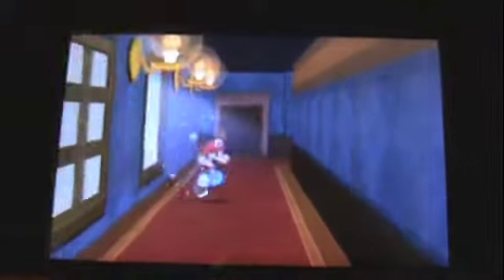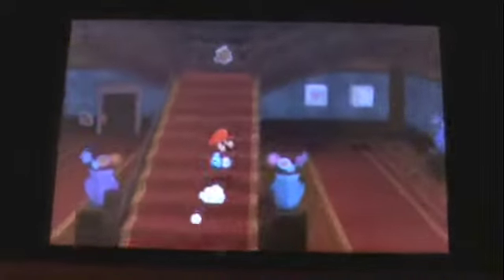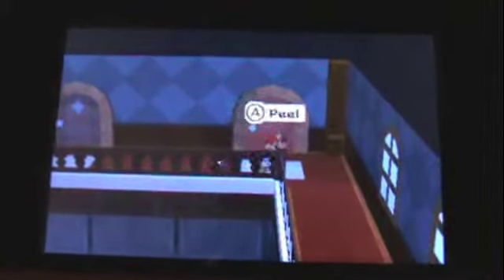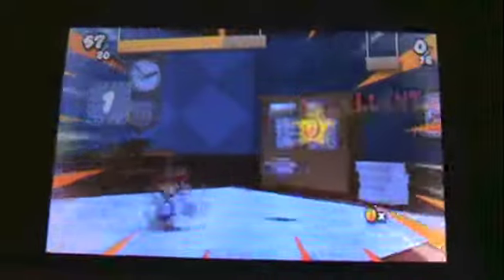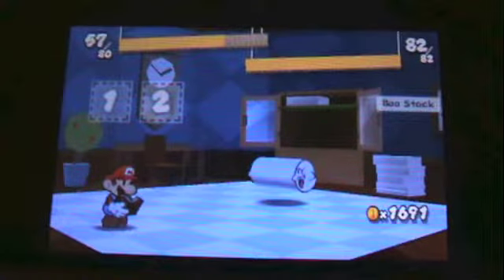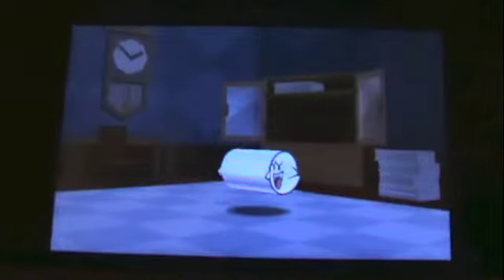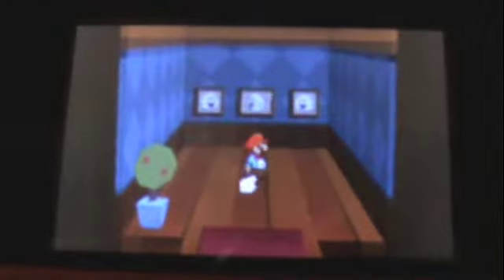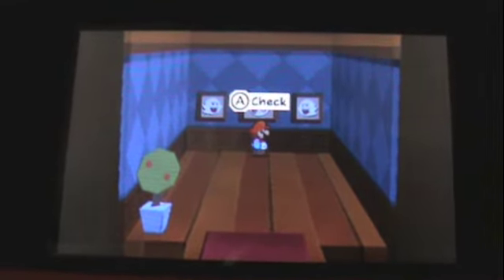Paper mario sticker star part 54 "Battle of the Boo's"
This is a total cluster fu**